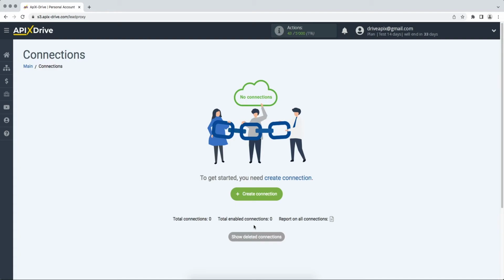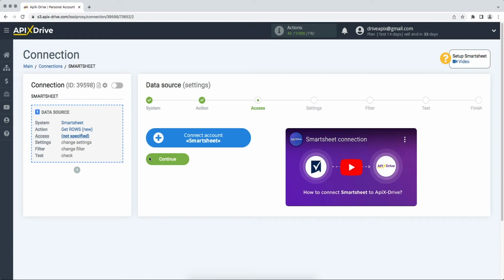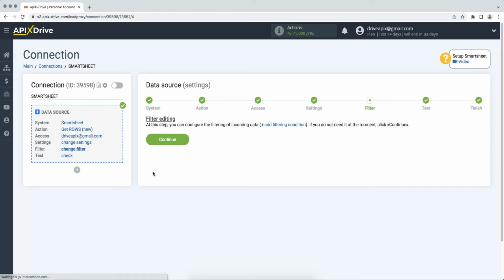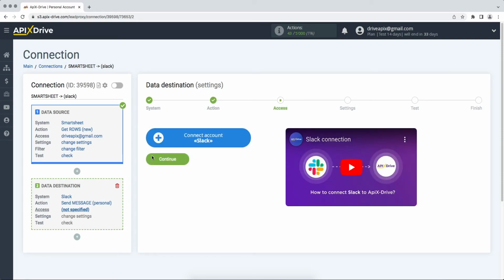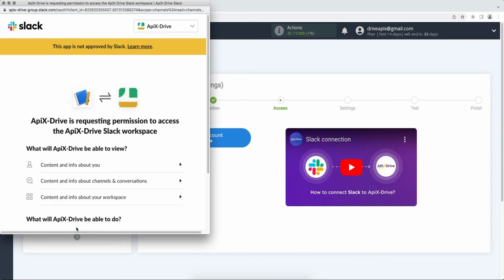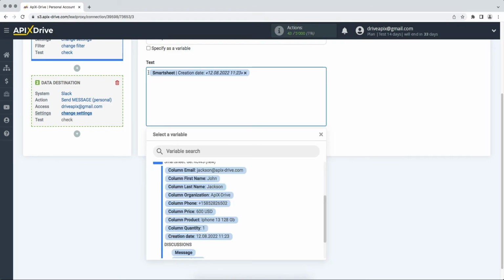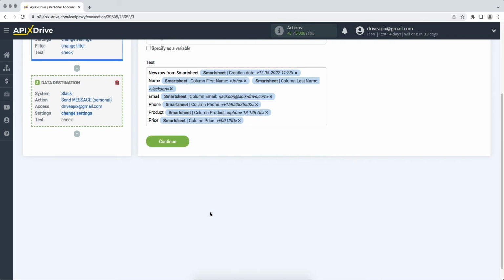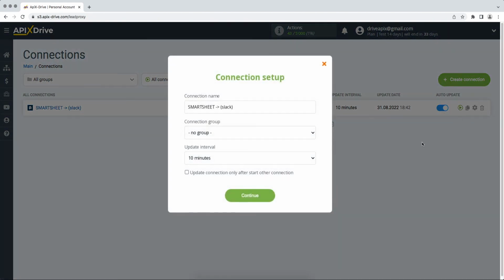Smartsheet and Slack Integration | How to Get new row from Smartsheet to Slackc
How to Get new row from Smartsheet to Slack? Integrate Smartsheet and Slack whith ApiX-Drive

In this video tutorial, we will learn:
✓ How to connect Smartsheet and Slack
✓ How to Send message (Personal) from Smartsheet to Slack

【Video Navigation】
0:00 - Introduction
0:28 - Setting up Smartsheet as a Data Source
1:48 - Setting up Slack as a Data Receiver
5:52 - Setting up auto-update

➤  Steps to connect Smartsheet and Slack
1. Link your Smartsheet and Slack account with ApiX-Drive
2. Select Smartsheet as your data source App and 'Get new row' as your action
3. Select Slack as your data receiver App and 'Send message (Personal)' as your action
4. Map Smartsheet fields to relevant fields in Slack
5. Turn your integration on auto update.